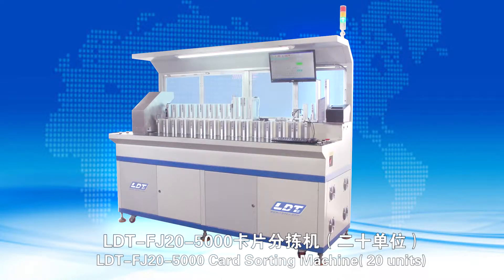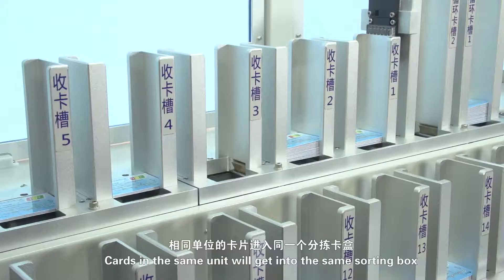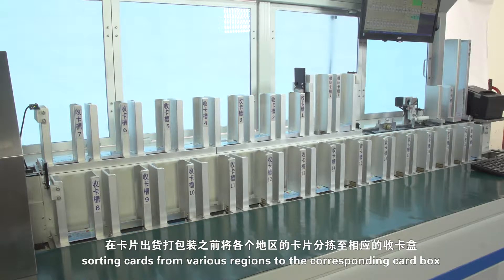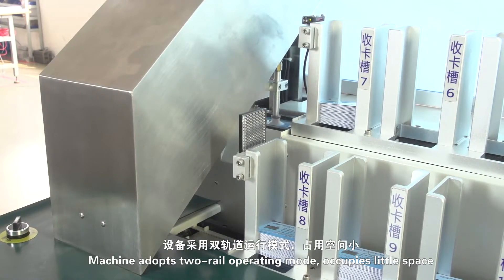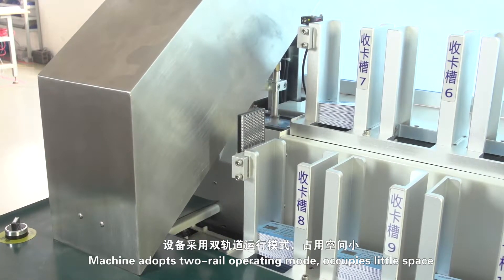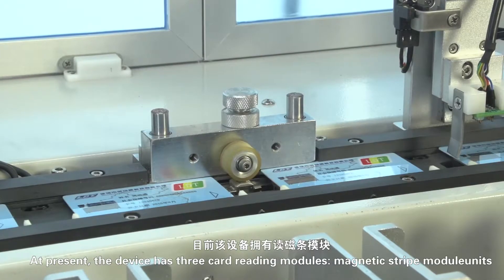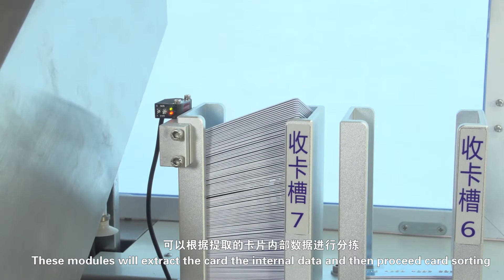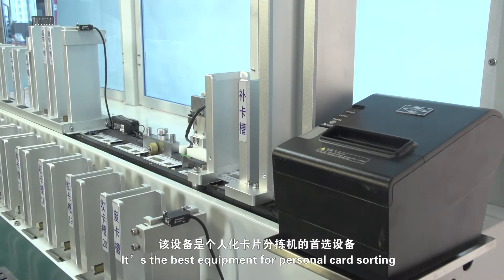Card Sorting Machine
This machine is used for sorting cards into corresponding output magazines from chaotic cards. This machine applies vision system / magstripe encoder / contact or contactless chip reader to get the info from the cards. Then the data would compare with imported data in the software. It can make sure every card into the correct output magazine for its setting.

This machine can save human labor cost. It is very useful to sort the card numbers, patterns into the corresponding patches. It is applied for high standard sorting requests like ID cards, social insurance cards, student cards, IC cards etc..